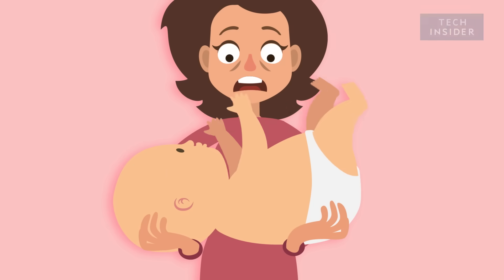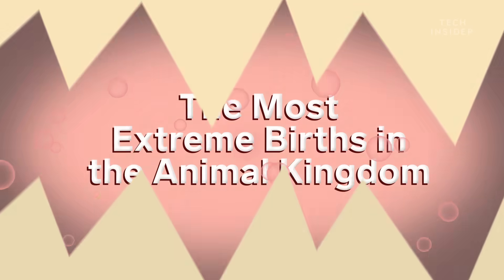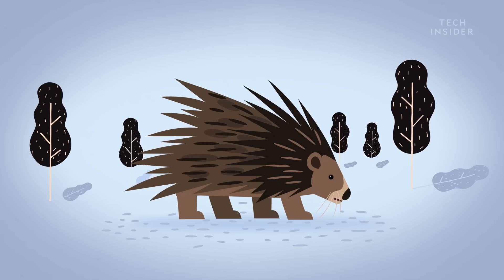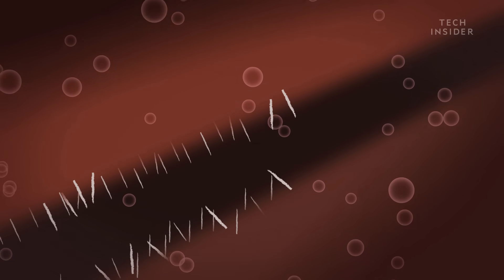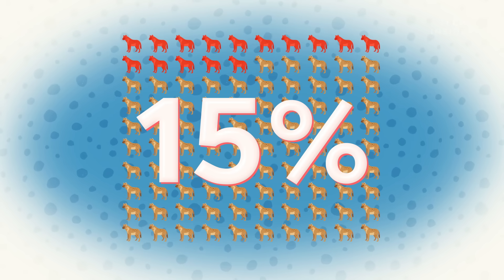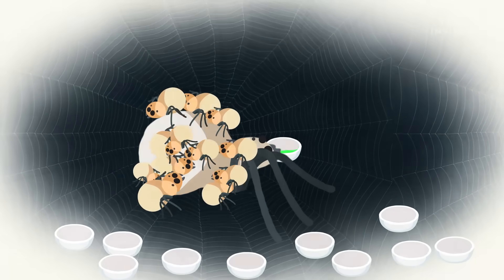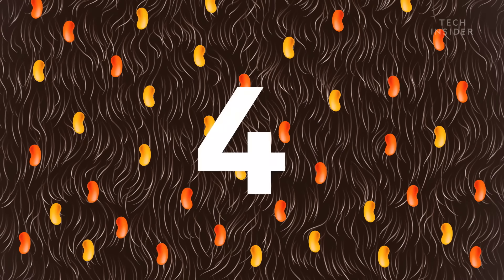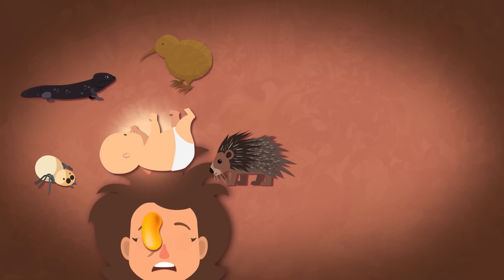The Most Extreme Births In The Animal Kingdom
There is no human mom in this world who would say giving birth is easy peasy. But there are some mothers out there in the animal kingdom who go through the extreme to give birth to their offsprings. Here is why mothers all around the earth deserve more than a thank you.